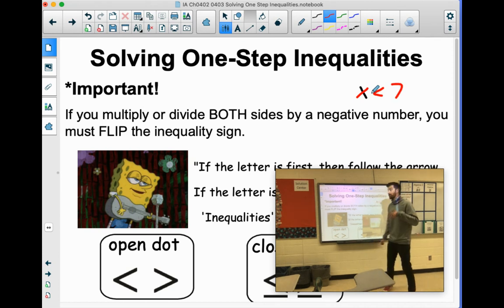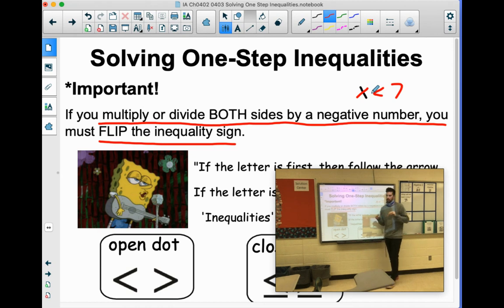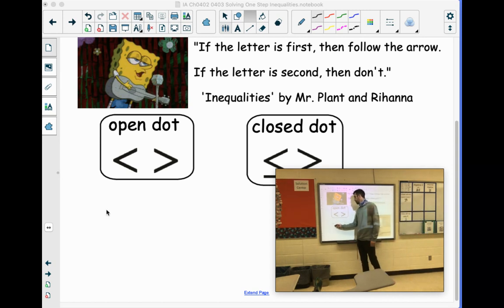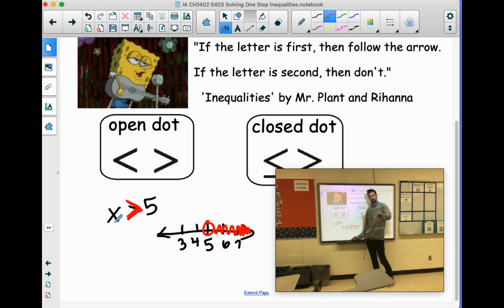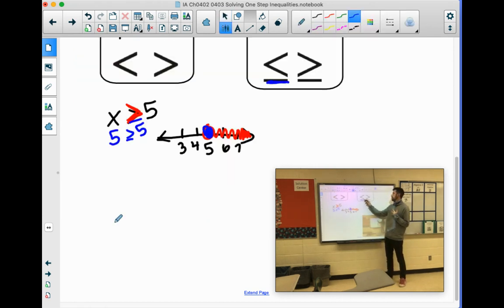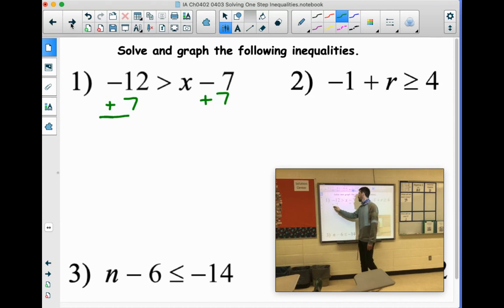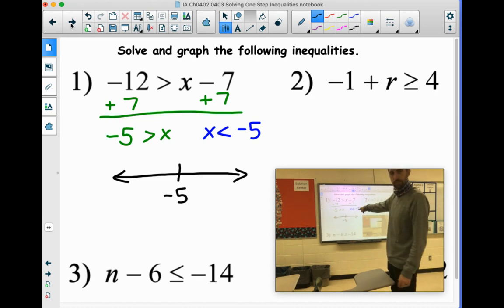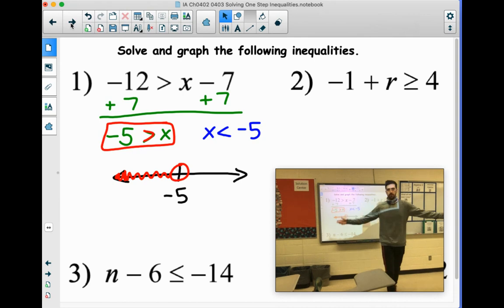IA OSIa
Algebra 1 - Solving and Graphing One-Step Inequalities